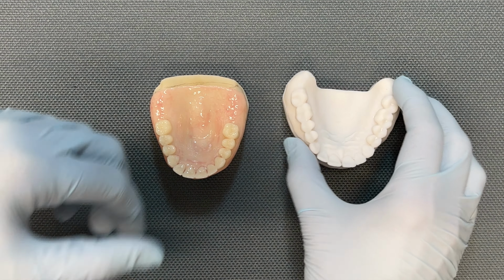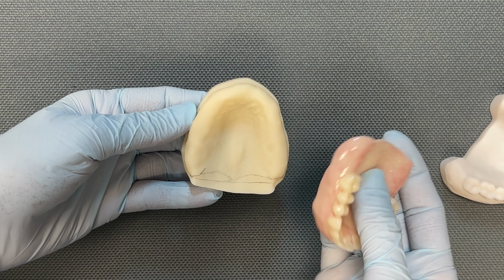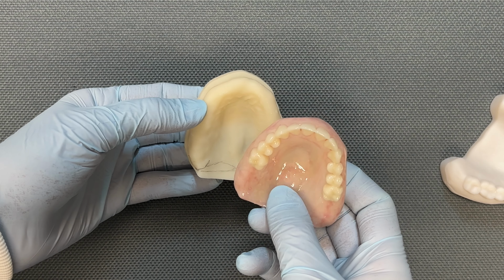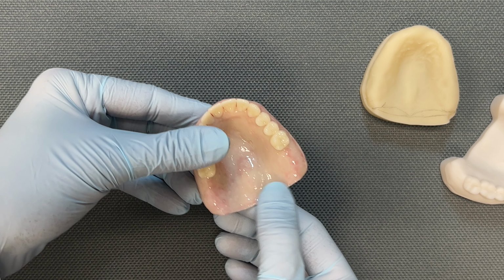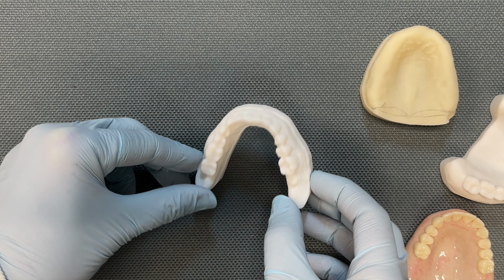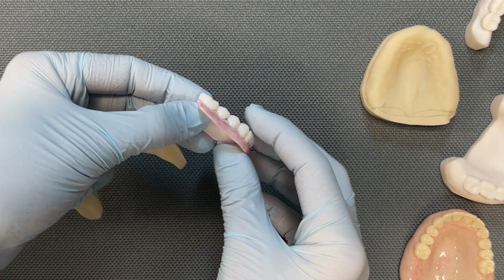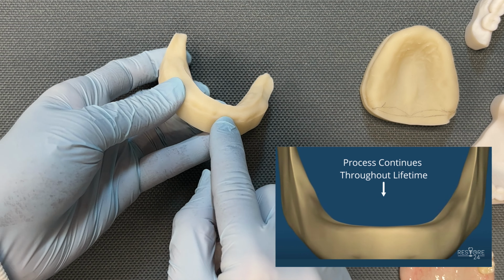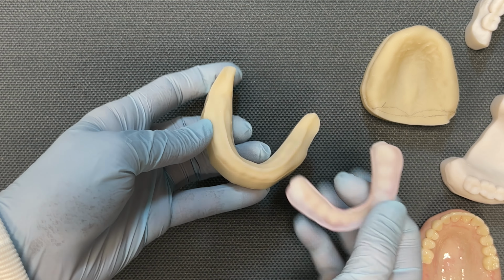Top Reasons To AVOID Conventional Dentures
Dr. Kelly Vaughn of Restore in 24 in Woodstock, Ga discusses the TOP reasons to AVOID dentures! She shows us conventional denture models and talks about why we don't recommend them anymore, and DO recommend dental implants and hybrid dentures.

❓Question❓Leave It In The Comments!

Recommended All-on-4 Hygiene Products :
Angled Head Toothbrush
WaterPik Tip
Water Pik
Tongue Scraper
Gum Dental Picks
Oral B Dental Picks

About: We provide information about dental implants and all on 4 dental implants for tooth replacement; answering questions about the advantages and disadvantages of various full mouth options, cost comparisons, and comparisons of zirconia vs. other materials.

10956 Highway 92, Woodstock, Ga 30188